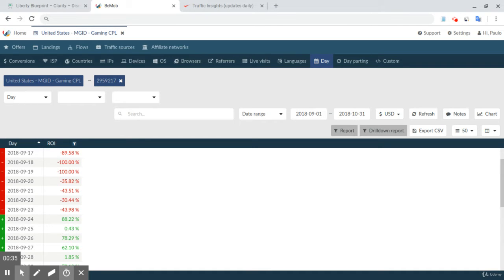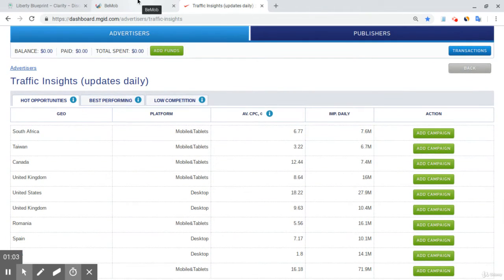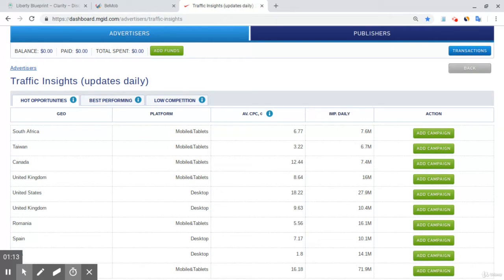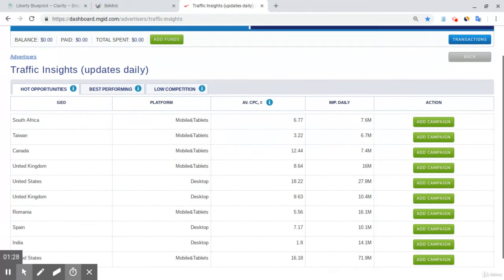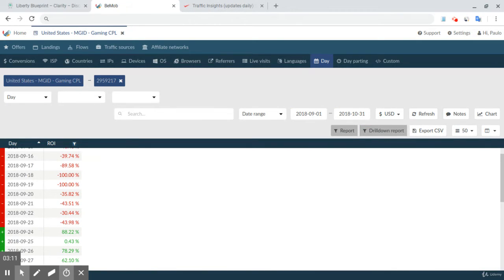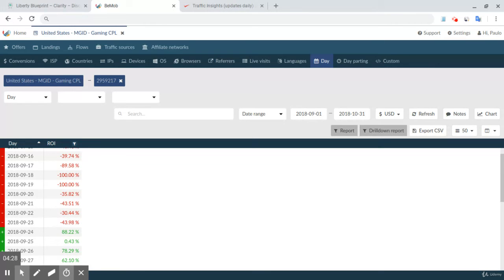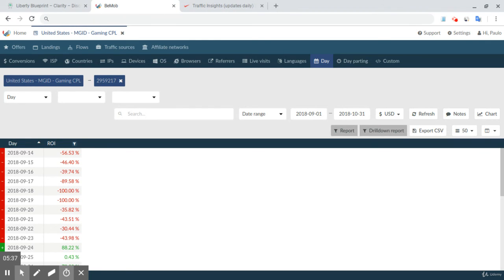CPA Marketing Secrets 2 2 Easy Ways To Increase ROI After Launching